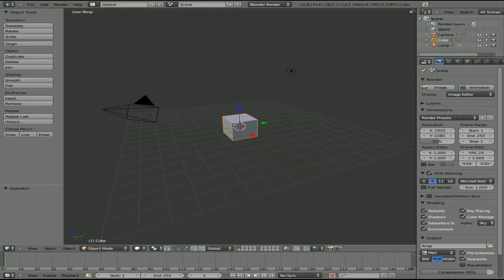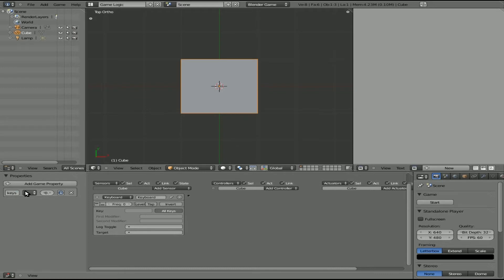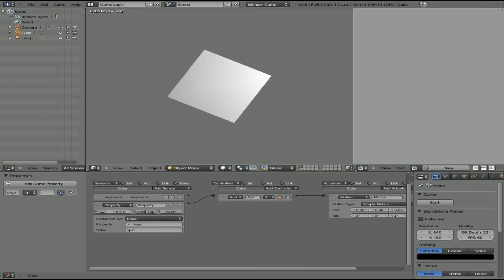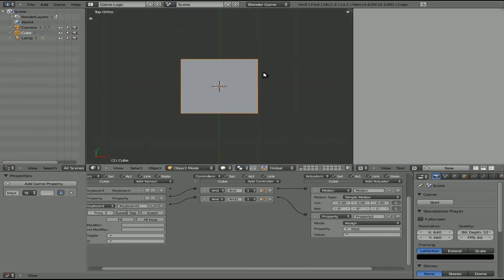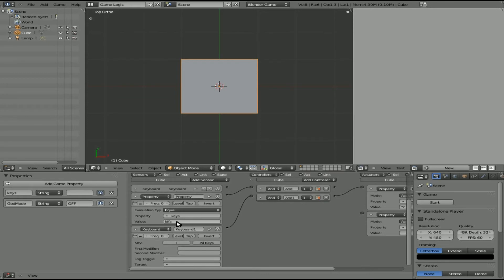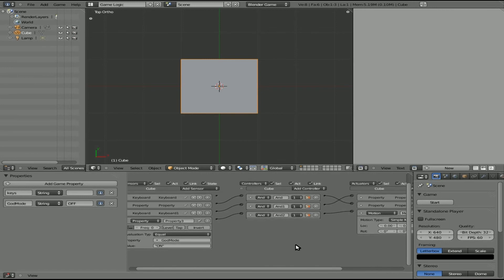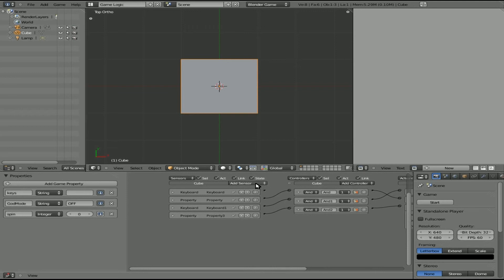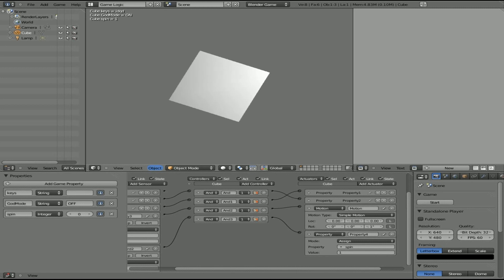Cheat Codes in Your Blender Game - Blender 3D 2.5 - Linux